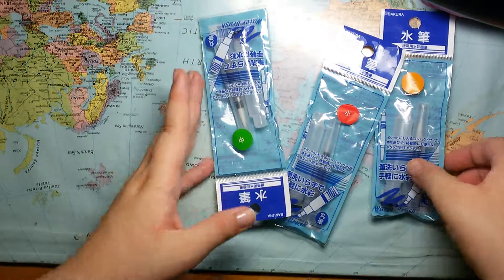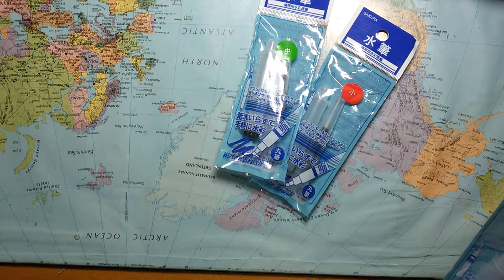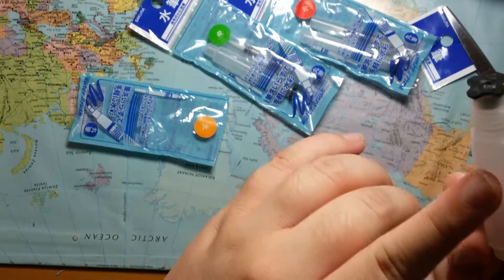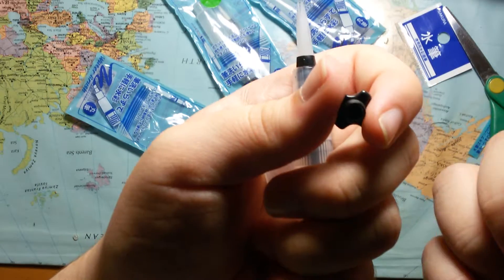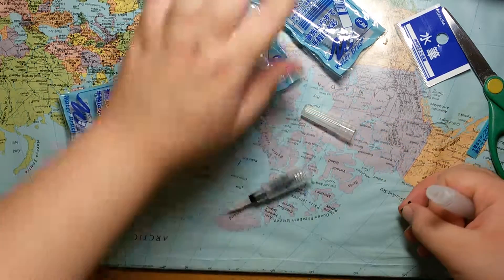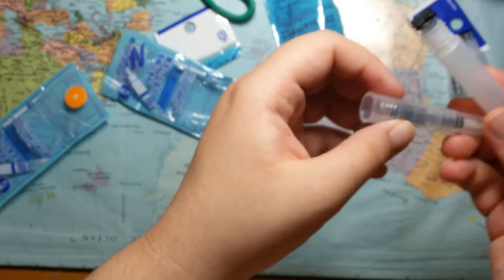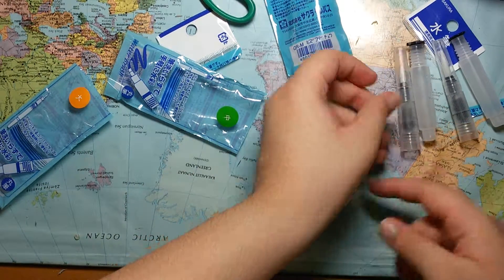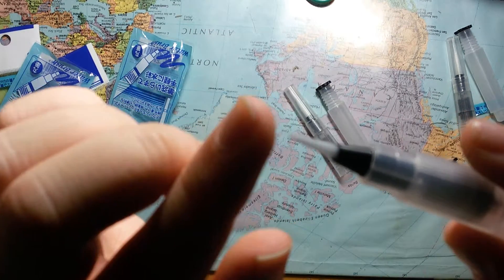Sakura waterbrush pen-UNBOXING #2